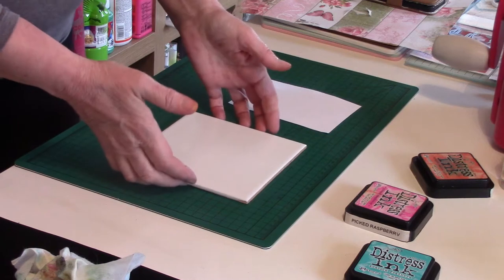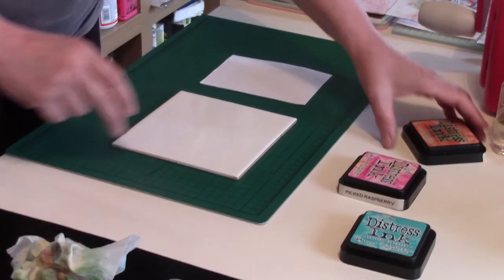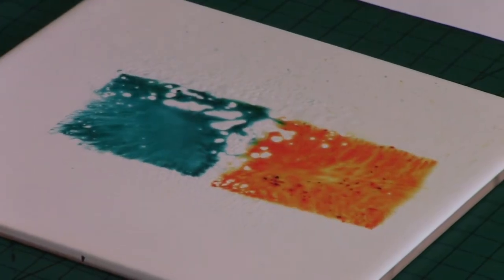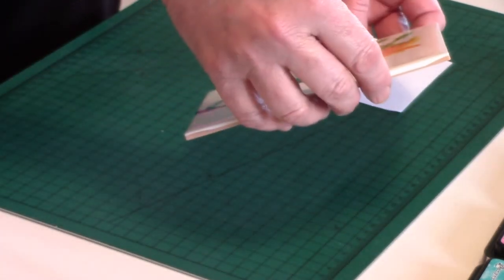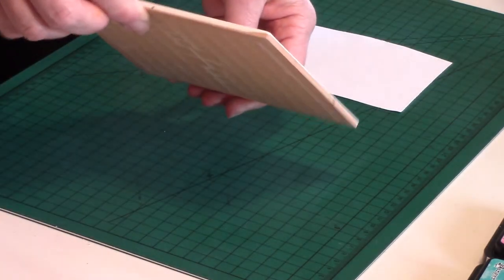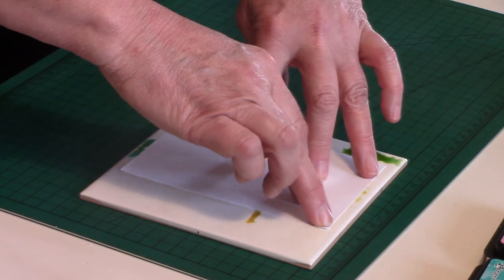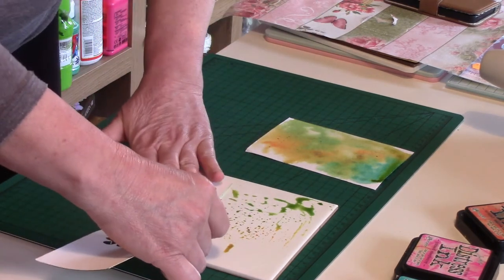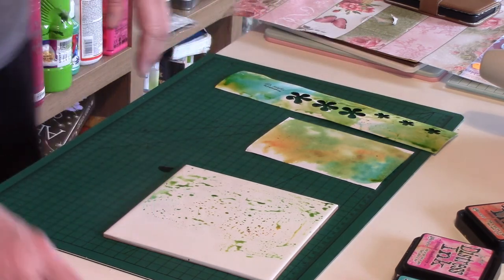The Irish Scrapper:water colour background with distress ink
In this episode the Irish scrapper shows how to create colourful backgrounds with distress ink